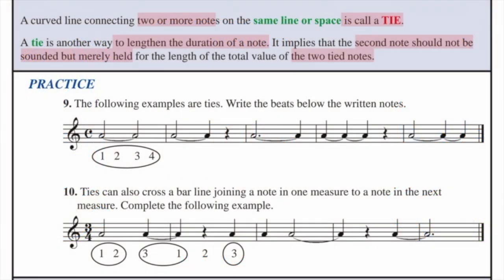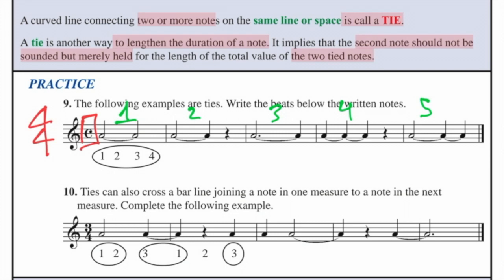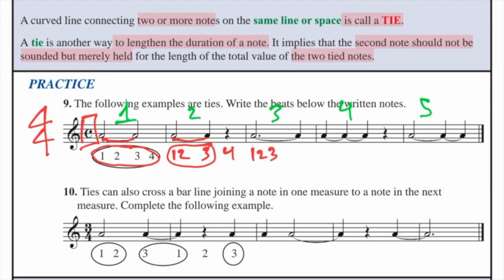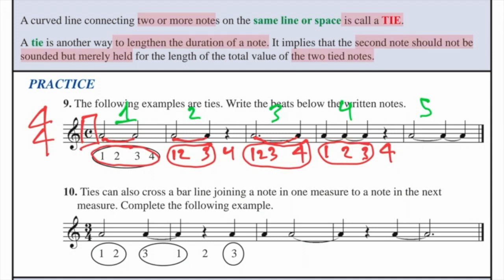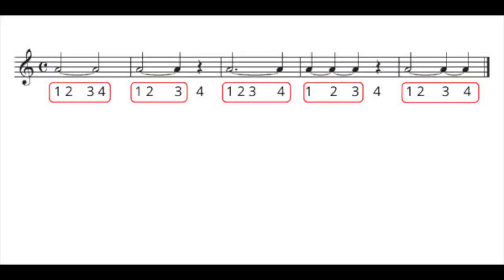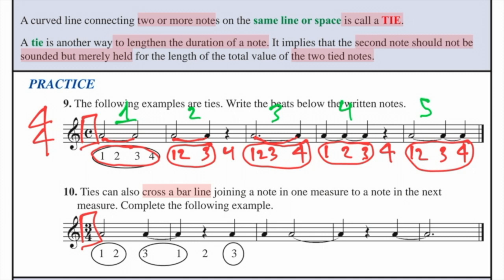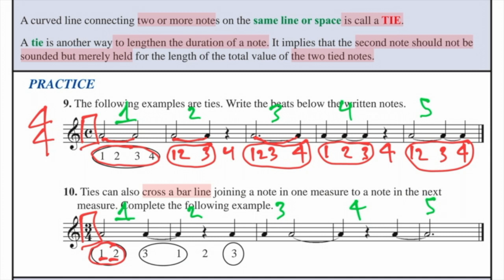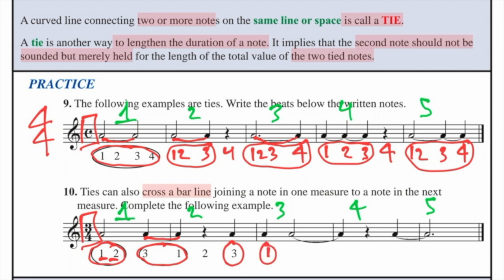Level 1B | Lesson 12 | Part 9 - Ties (Practice)